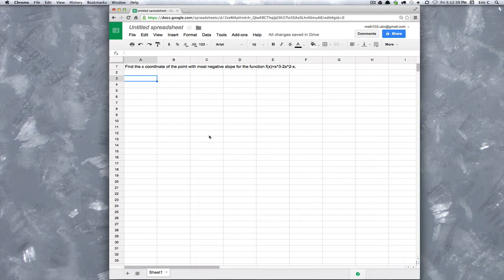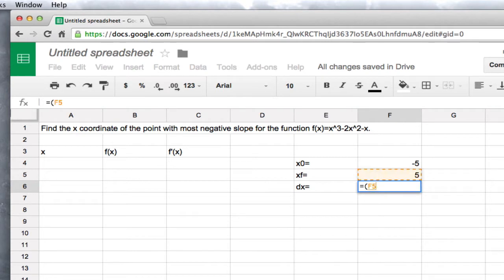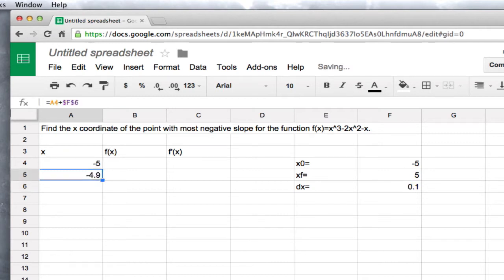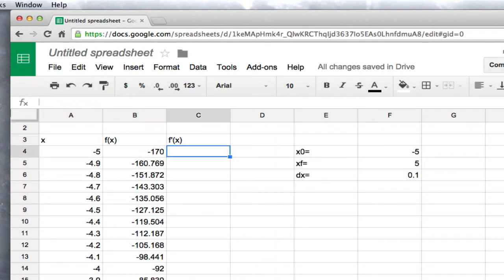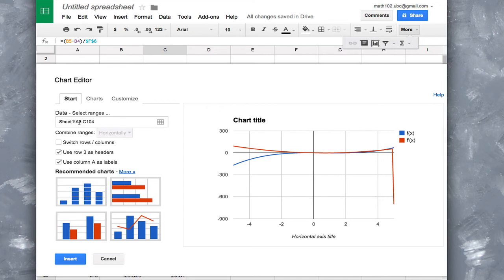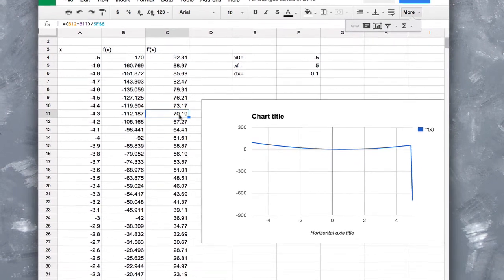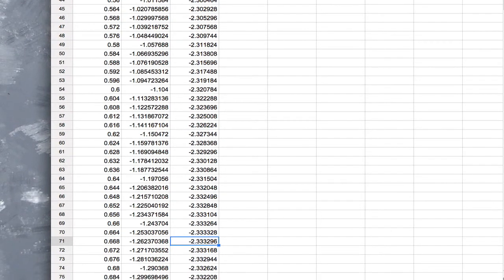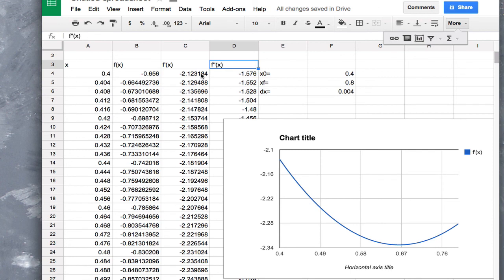Using a spreadsheet to find the minimum slope of a function.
In this video, I demonstrate how to find the location of the minimum slope of a function. I do this (1) by listing out values of f'(x) evaluated at a sequence of equally spaced x values and searching for the most negative one, (2) graphing f'(x) and zooming in on the relevant region and (3) listing out values of f''(x) and finding the location of the zero.